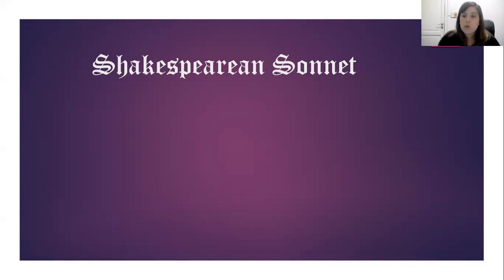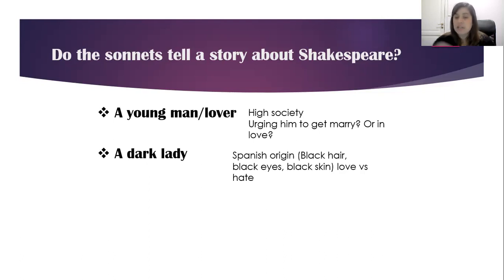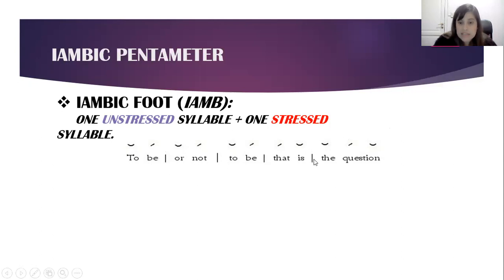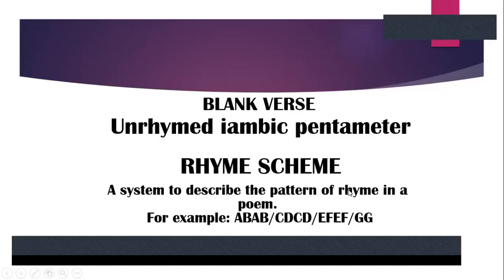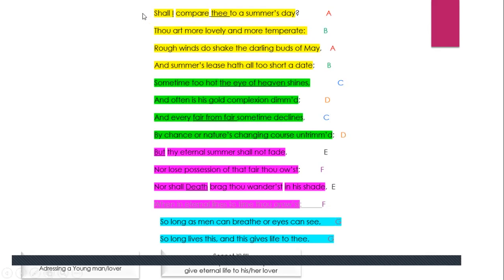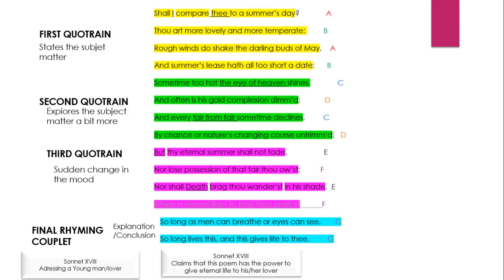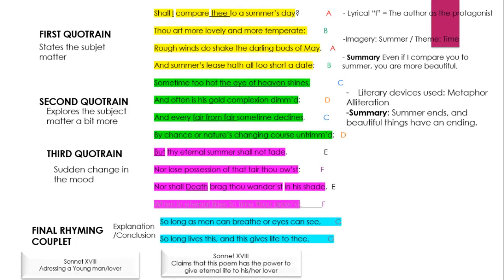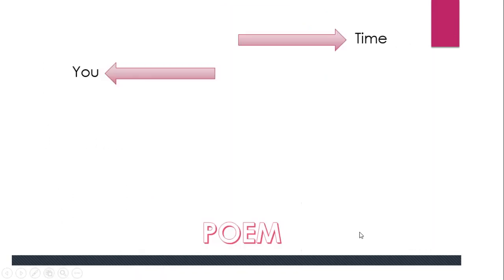Estudios Interculturales III - Shakespeare's Writing Style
Prof. Lic. Nisela Cittadino delivers a talk about Shakespeare's writing style.